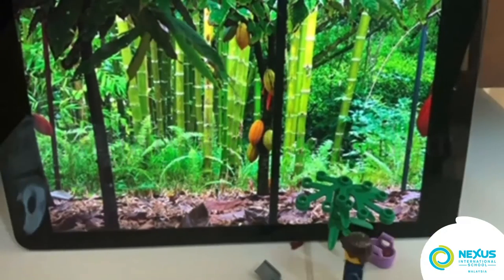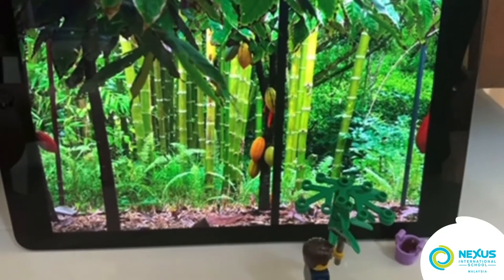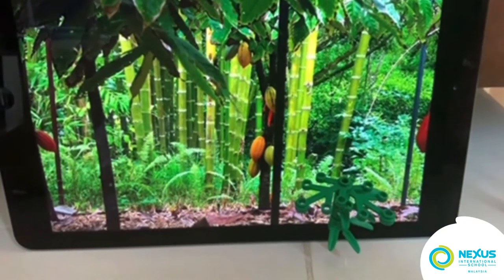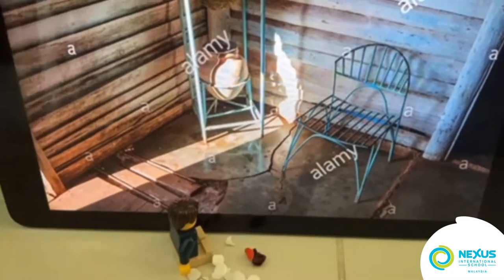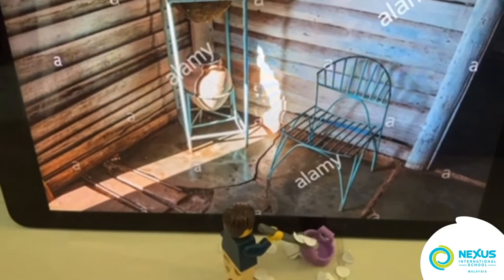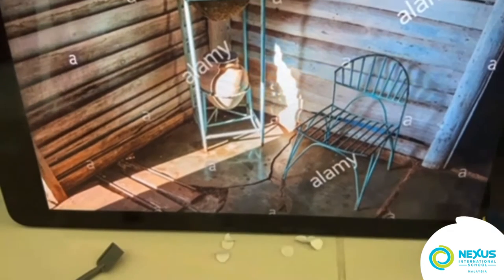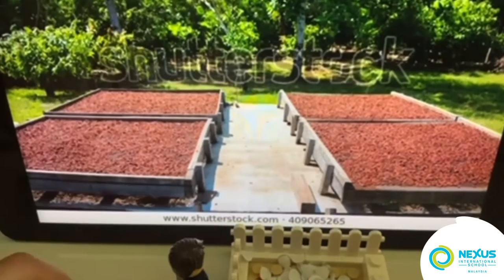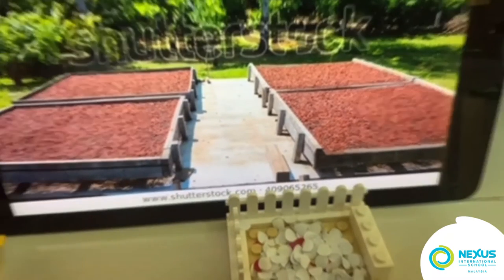IPC (Anjaly): How Chocolate is Made?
As a follow up to Year 4's bean to bar learning in IPC, they created a stop motion animation using the I Can Animate app to help retell the different stages of how chocolate is made. 🍫 ✨